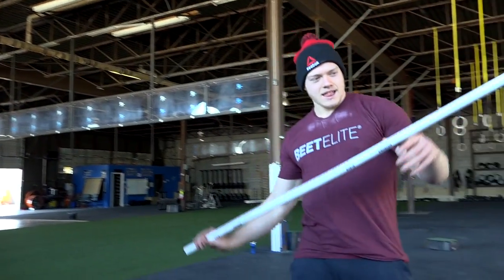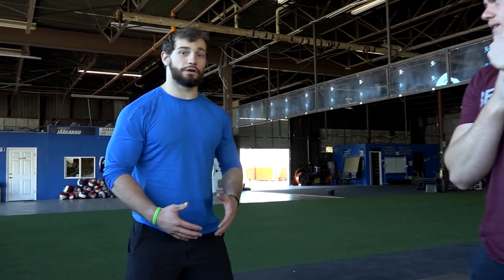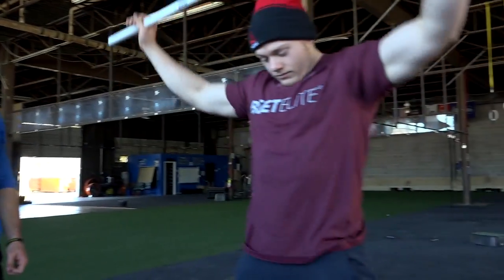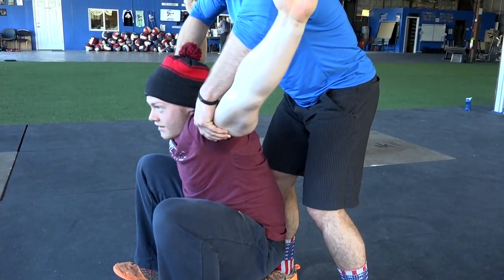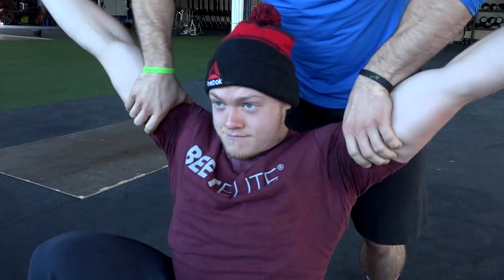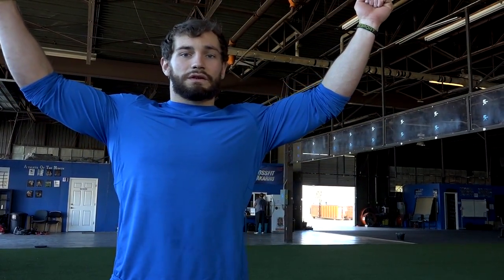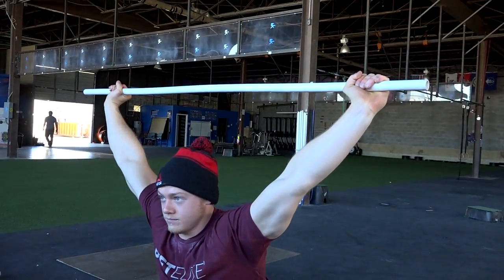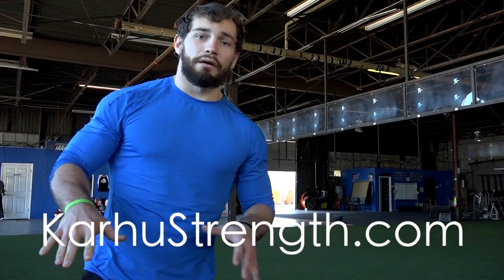Overhead Squat Positioning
Weightlifting coach Ricky Redus explains a mobility drill that will help coaches and athletes target and improve the correct positions in the overhead squat.

Full blog available at KarhuStrength.com